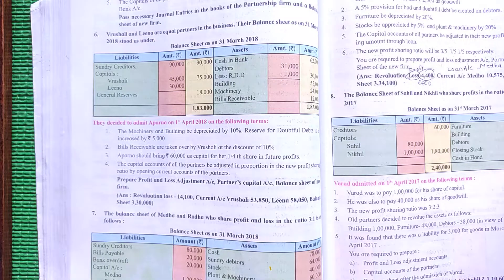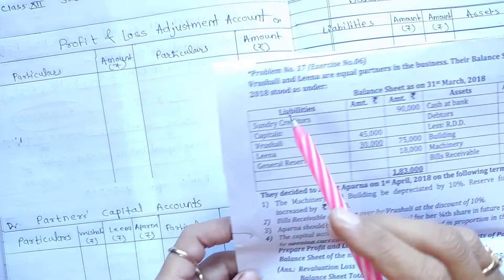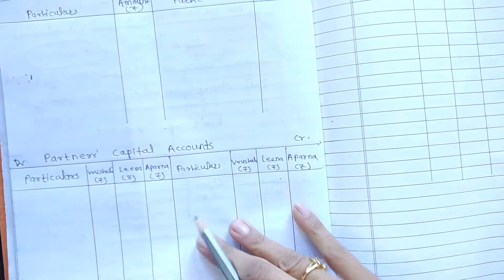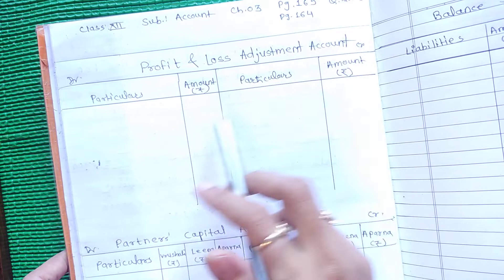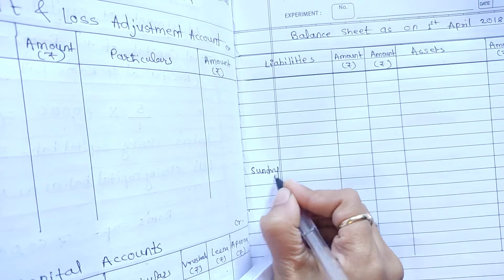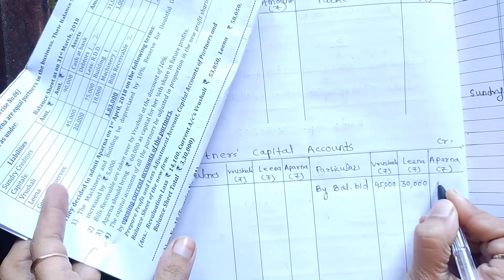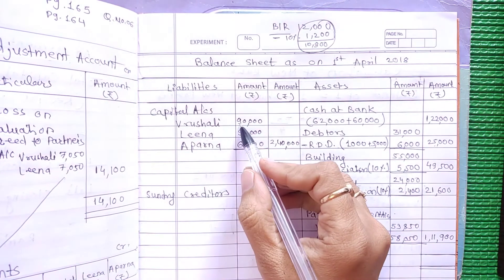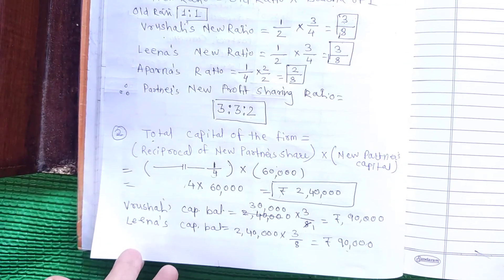Problem 6 Partner's Capital adjust to Current account Admission of a Partner |12th|Ch.3|Part 12